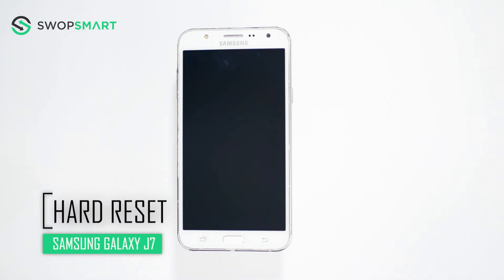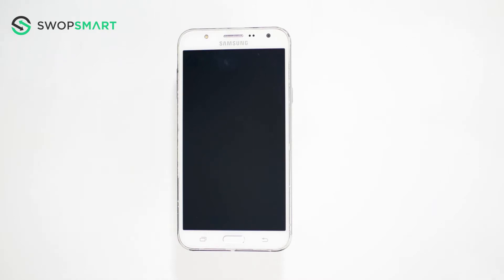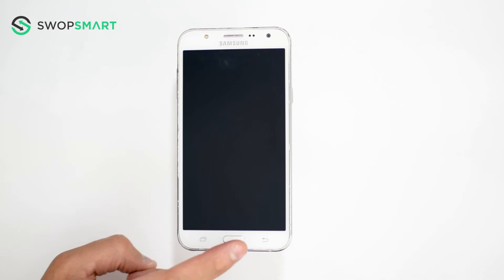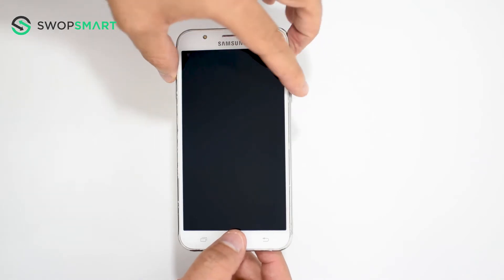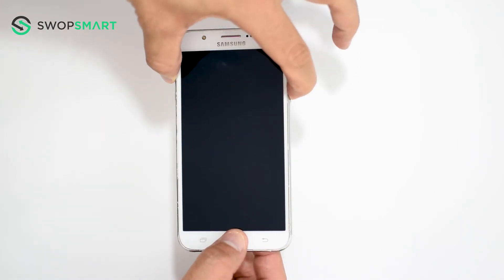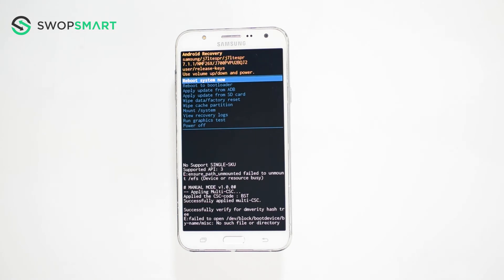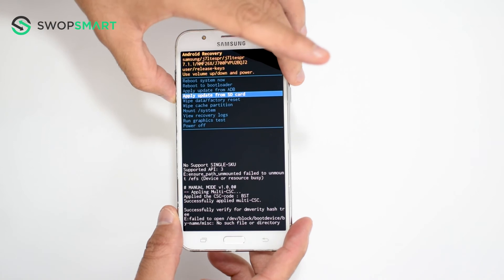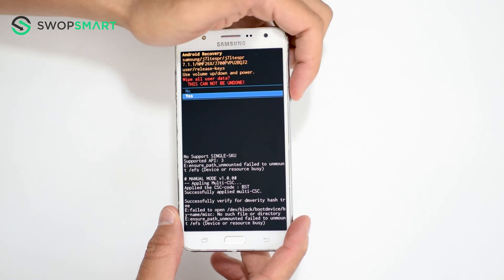How to Hard Reset Samsung Galaxy J7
Learn how to hard reset your Samsung Galaxy J7 by following this video. The instructions on this video can be used on all variants of the Samsung Galaxy J7.

My Gear

How much is your Samsung Galaxy j7 worth?